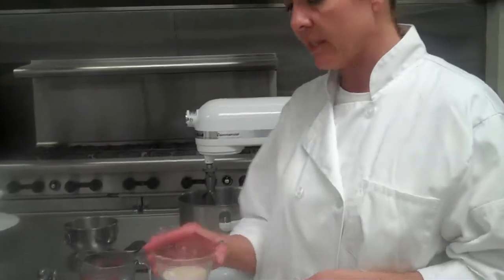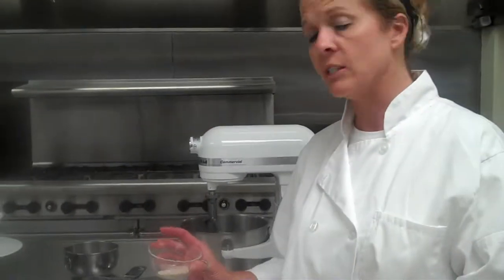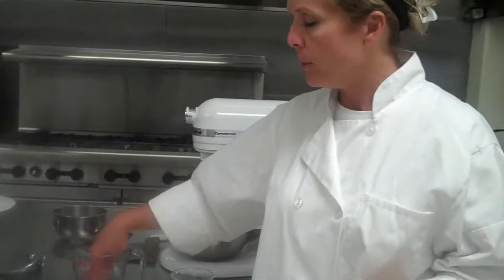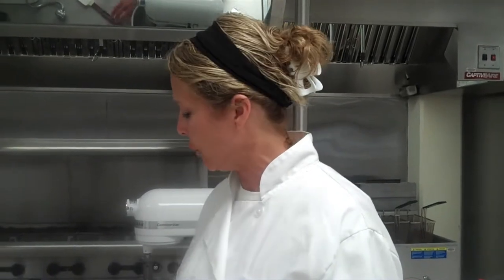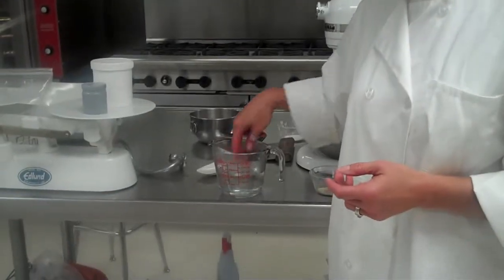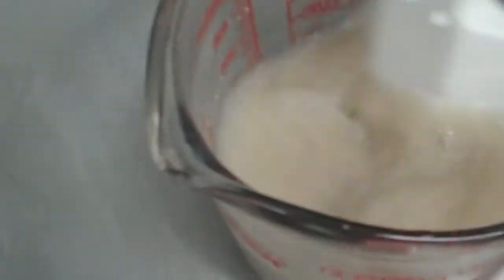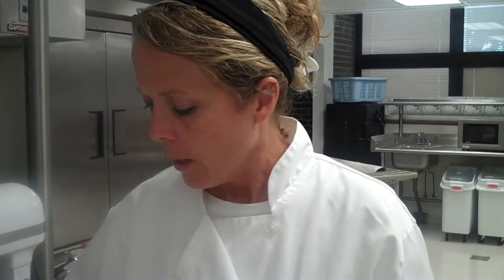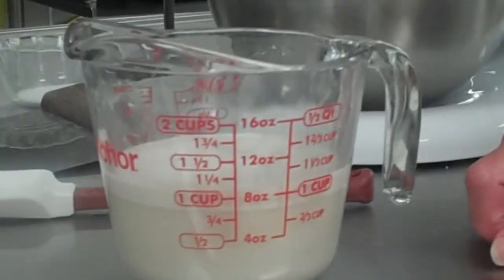Activating Yeast.wmv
Culinary demonstration of activating yeast.